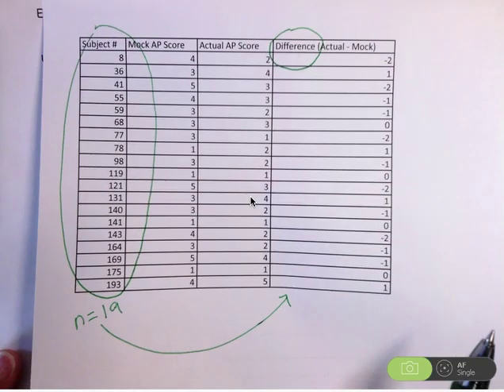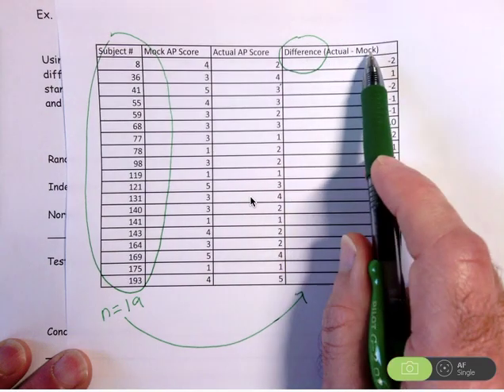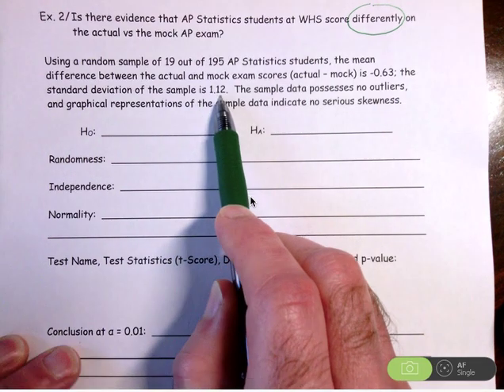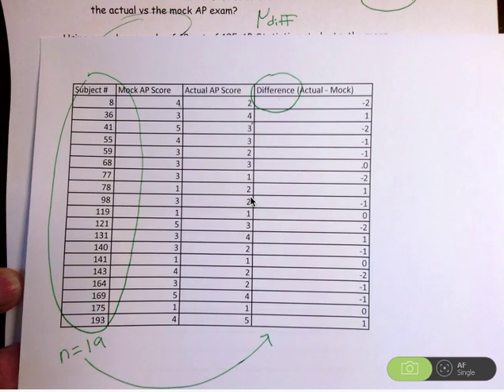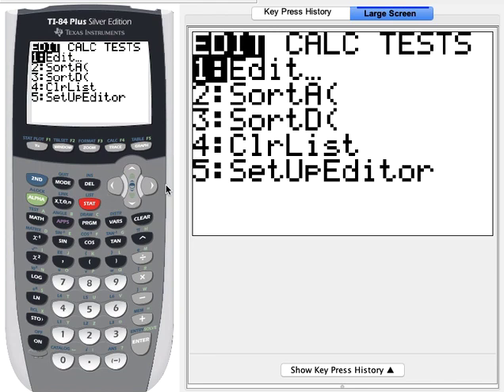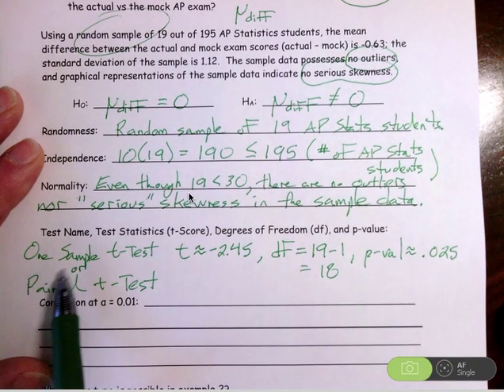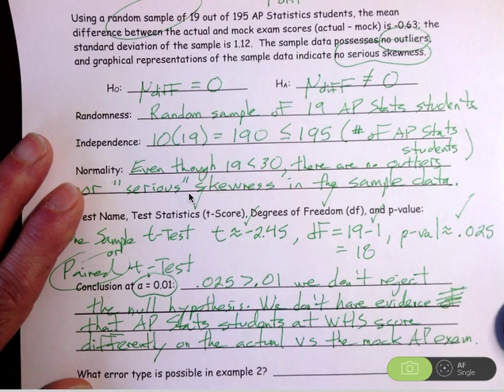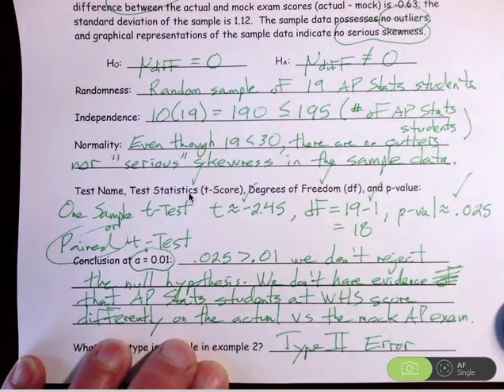One Sample t-Test for a Mean (Example 2)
In this video we complete the second example of a one sample t-Test for a mean.  This question uses paired data about mock versus actual AP exams scores, so it can also be considered a paired t-Test.